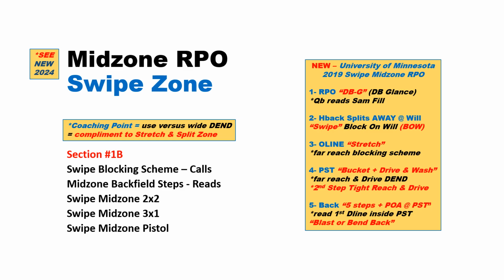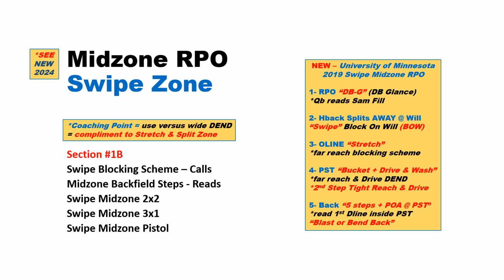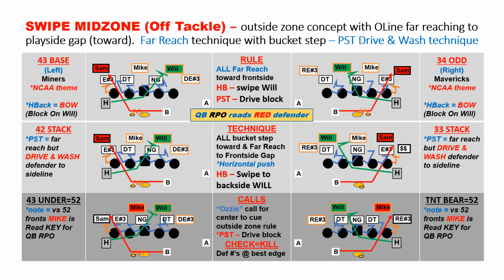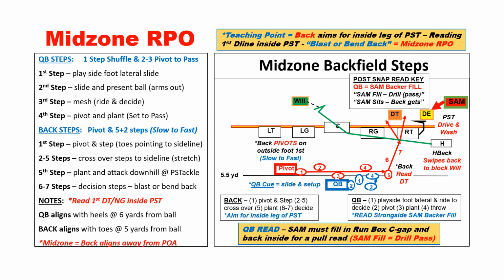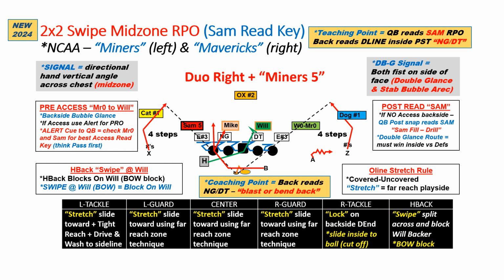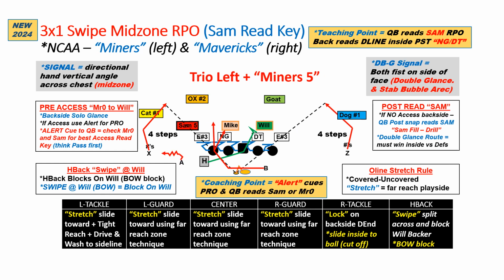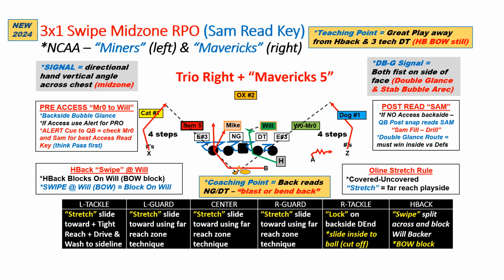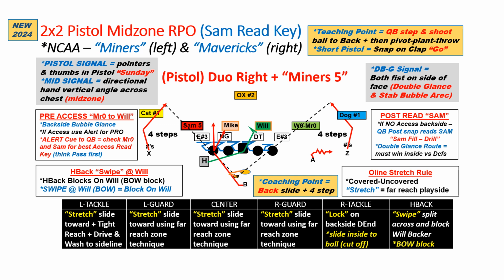2024 Swipe Mid Zone RPO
The Triangle-O RPO system uses an Midzone RPO as a compliment to Stretch (Outside Zone) and Split Zone (Inside Zone) - providing the ability to Read and Attack Strong SAM backers with a Double-G (Glance) RPO route